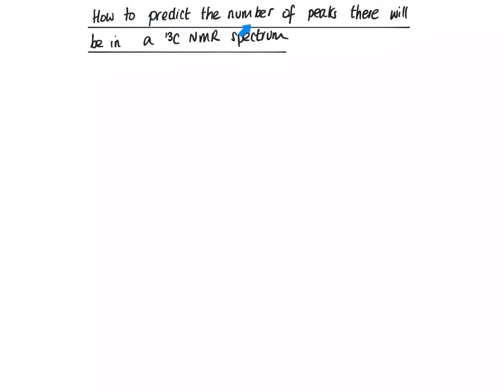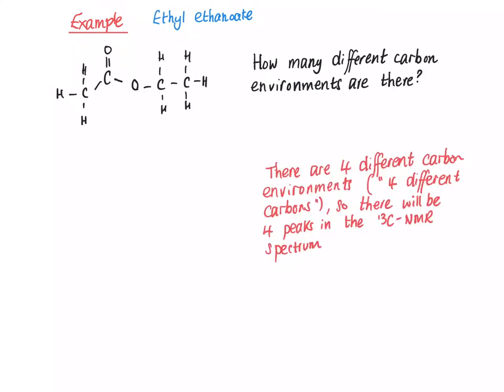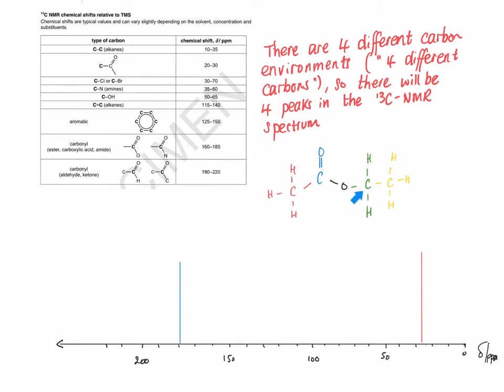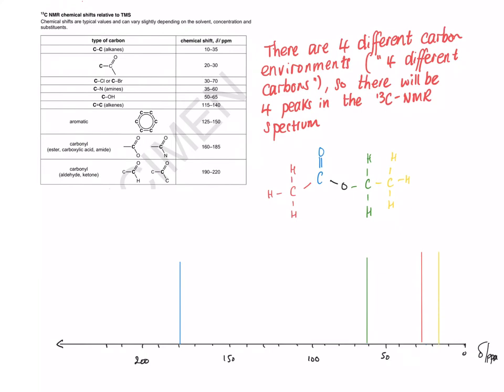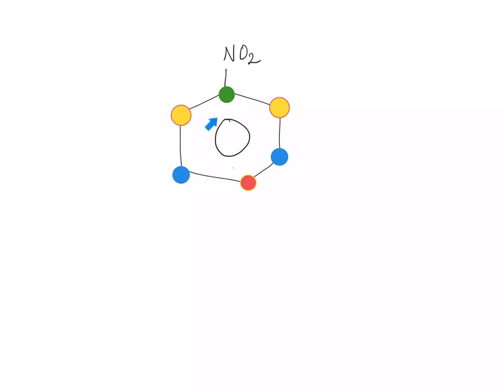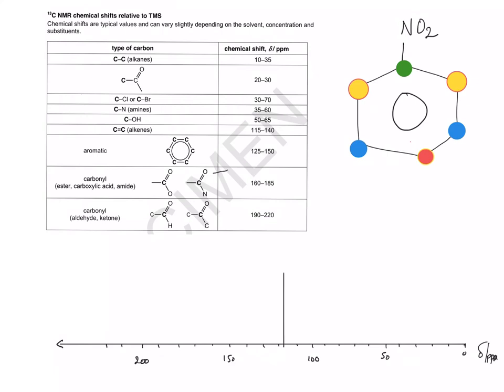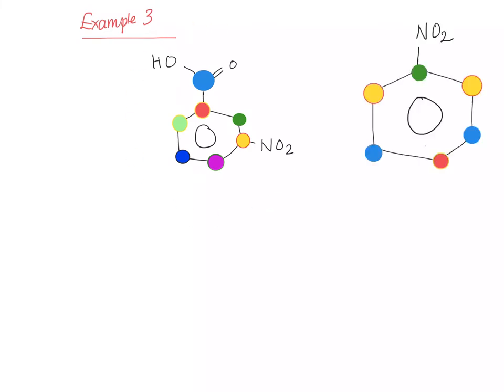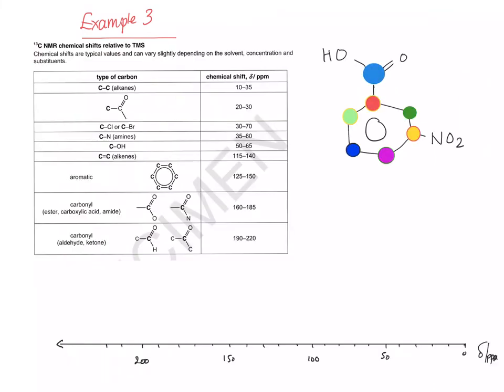How to predict the 13C NMR spectrum of a compound